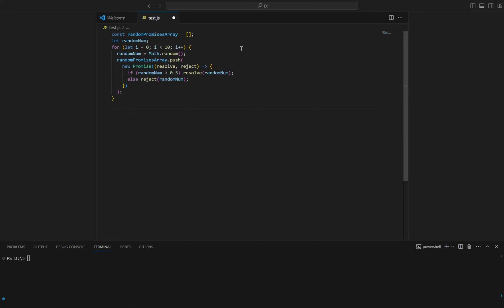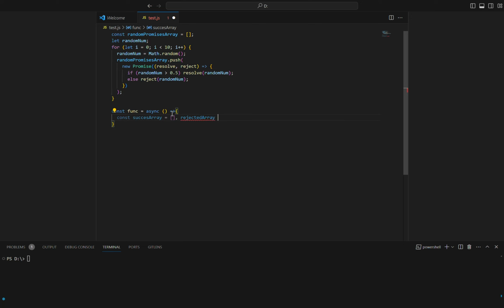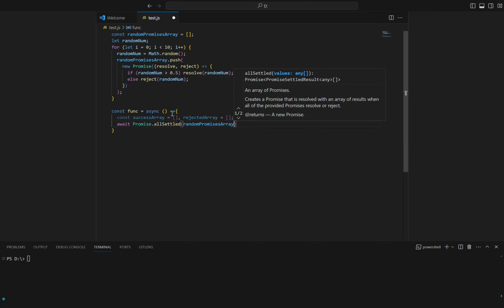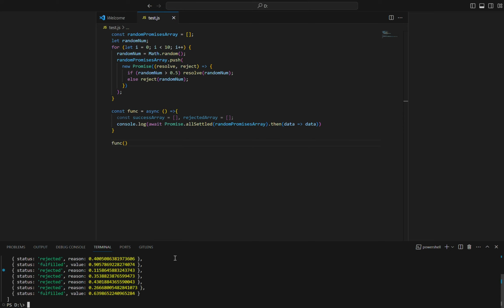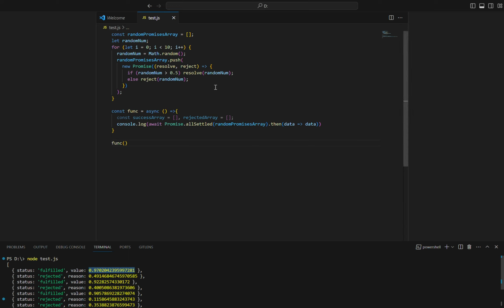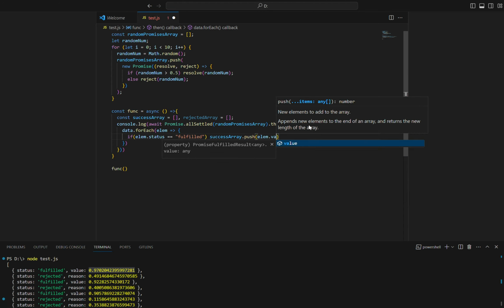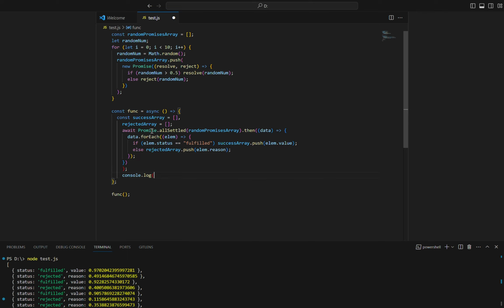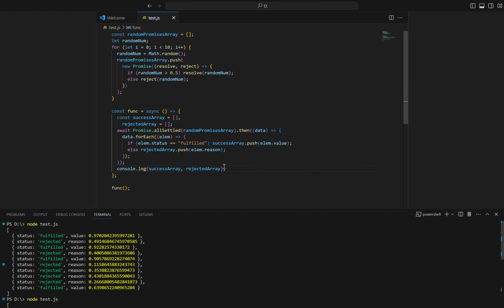Promise allSettled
I wish we could have all the promises we have been made to get allSettled like this. In Javascript land it does happen regardless of the outcome.